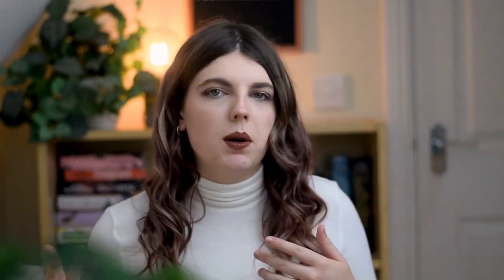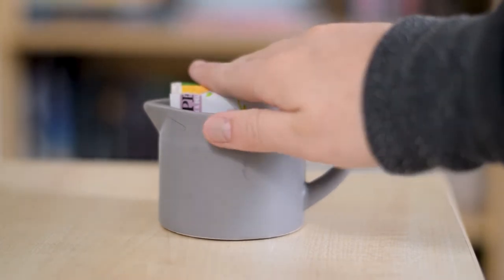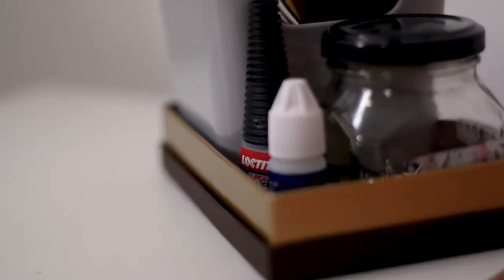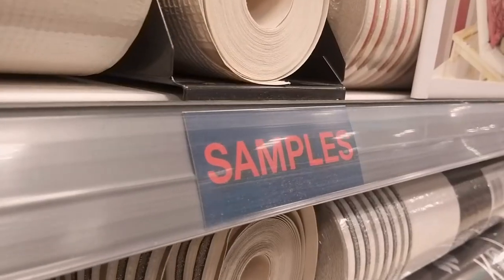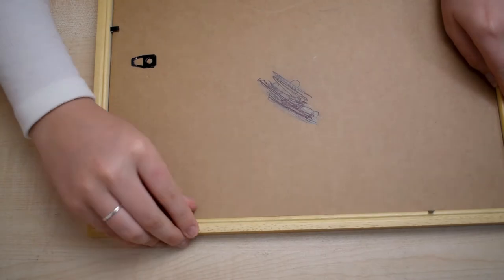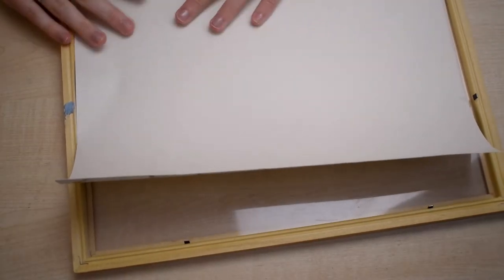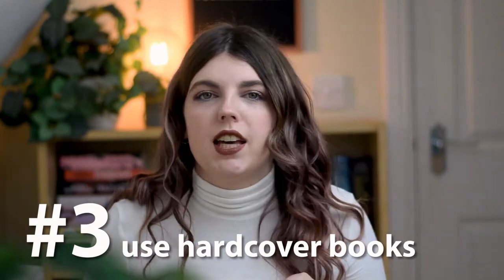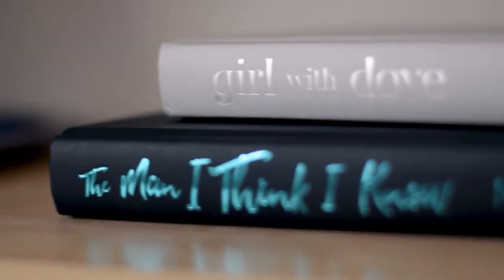Almost FREE Decor Hacks and DIYs 2020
In case you haven't noticed we're in a global pandemic at the moment, which means we may all be on a tighter budget. Here are some helpful hacks and DIYs to create budget friendly decor! This cost me less than £1 for each DIY so it is so worth a try!

Some places you can get FREE wallpaper samples sent to you:
(theres more, you can look online!)

CAMERA EQUIPMENT I USE:
Nikon D3300
My Favourite Lens (Nikon AF-S NIKKOR f/1.8G Lens - 50 mm)
My Recommended Budget Mic - BOYA BY-M1 Clip-On Microphone
Boya BY-MM1 Compact On Camera Microphone
ESDDI 20"X28" Softbox Portable